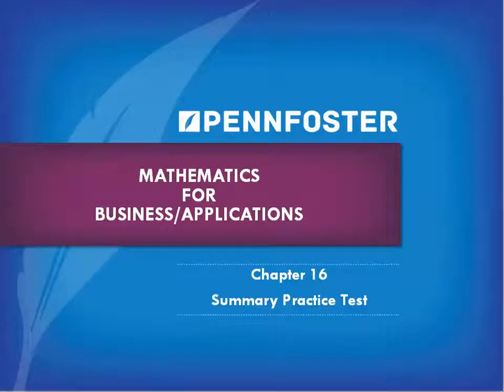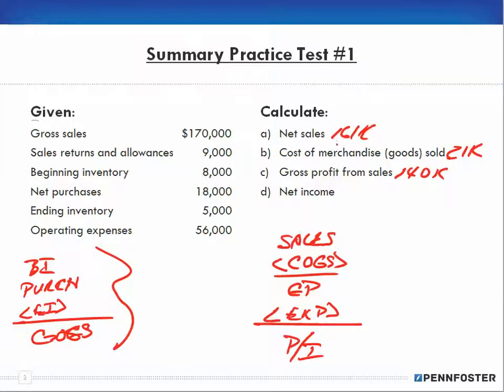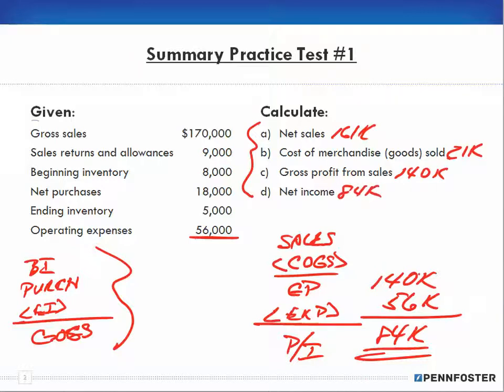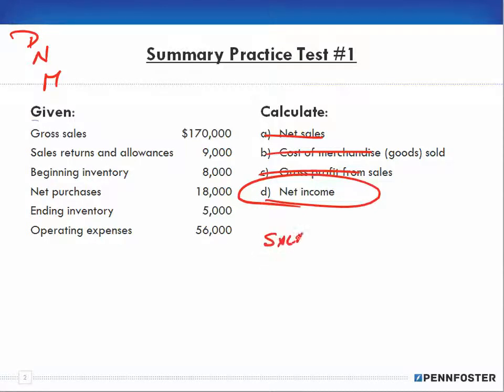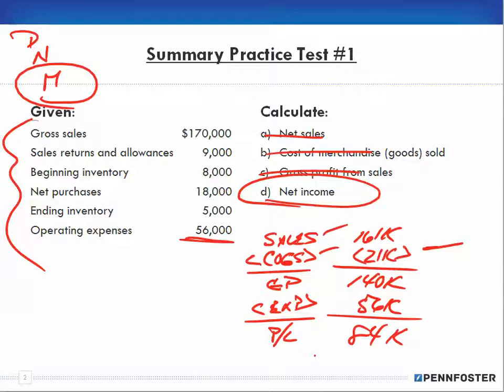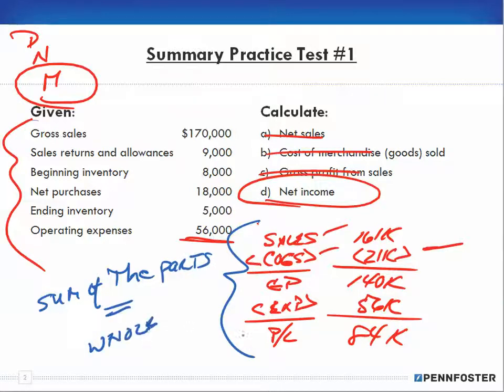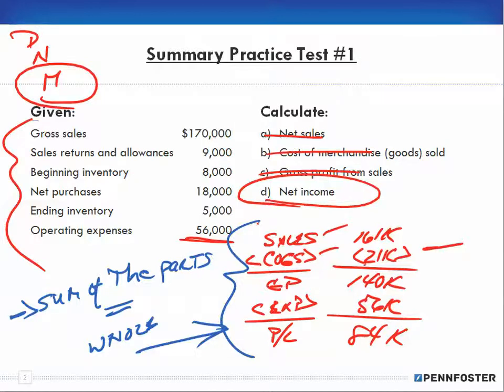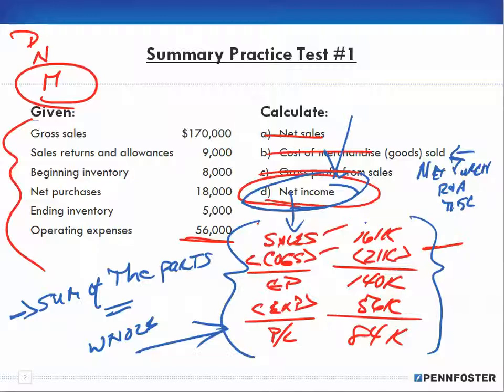Math for Business and Applications Ch 16 Summary Practice Test 1d